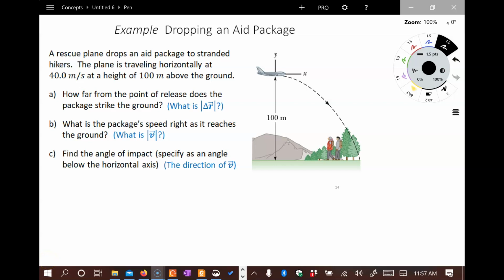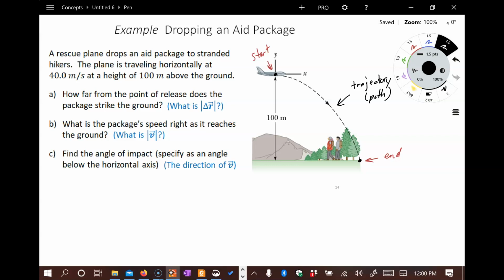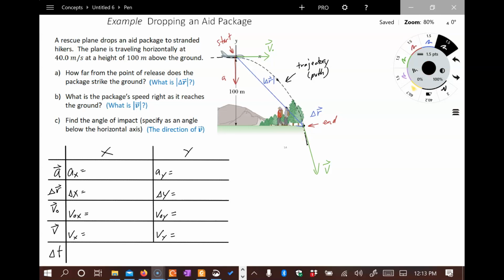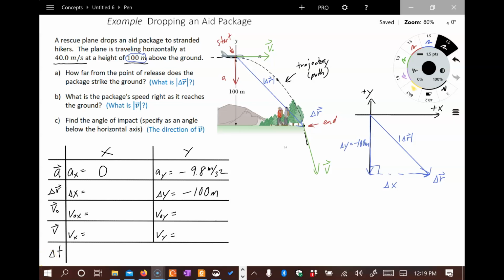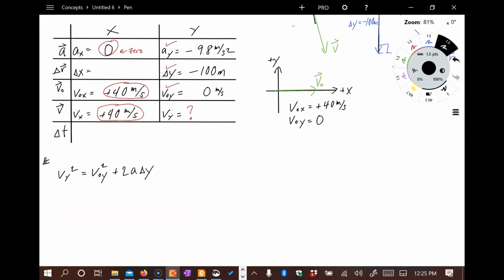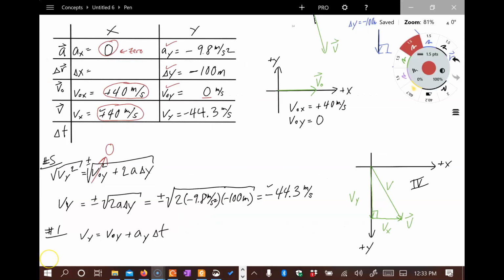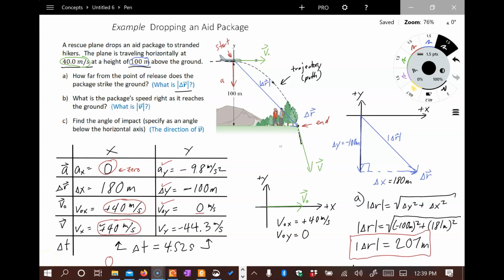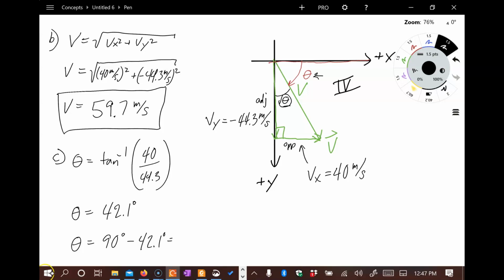Example Problem: Projectile Motion (#1)